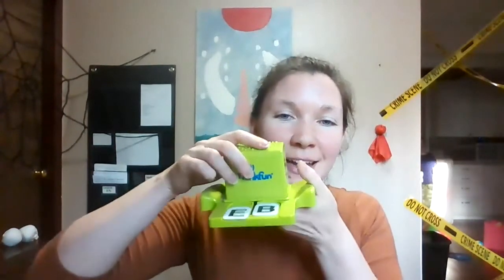Gameschool: Reading and Language Arts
Games that we enjoy for Reading and Language Arts skills. Gameschooling is using games to teach or practice skills. We don't gameschool exclusively, but we do play games frequently and these are some that we like for building upon reading and language arts skills that we are learning.